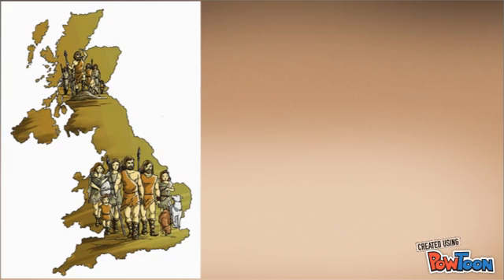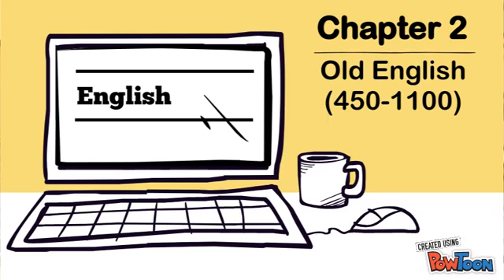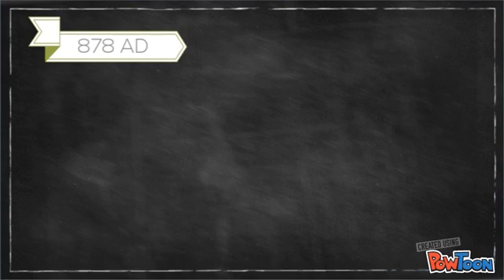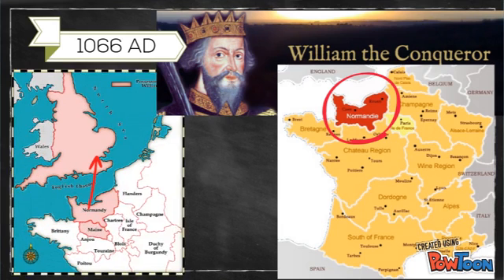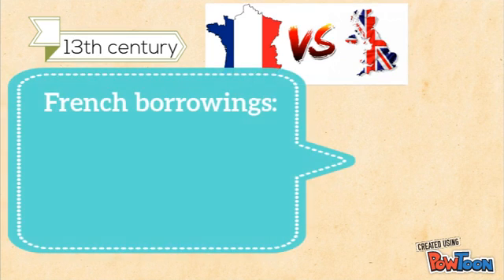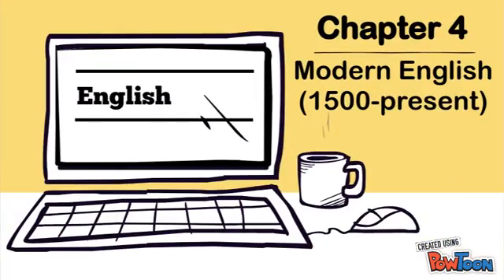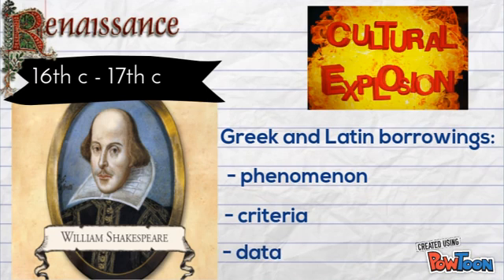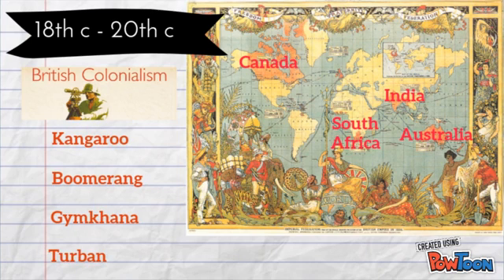History of the English language Lịch sử hình thành tiếng Anh như hiện nay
History of the English language
English for fun